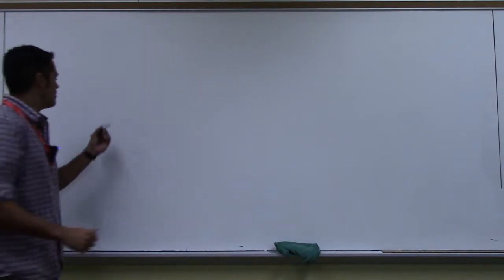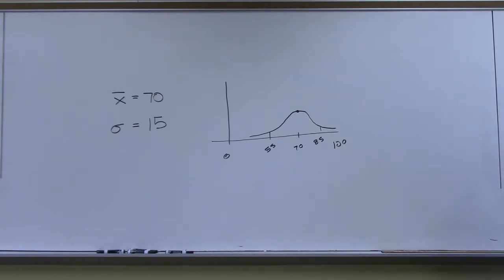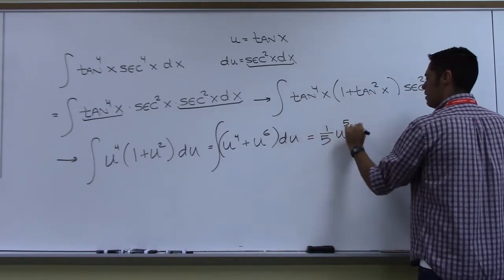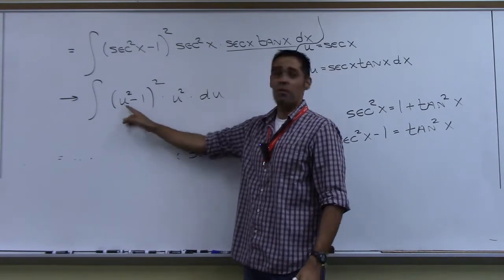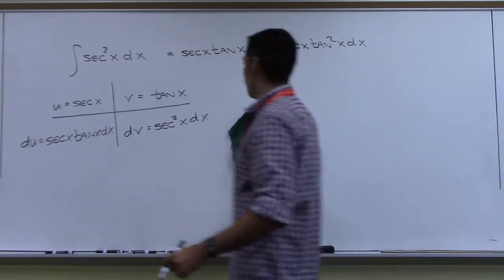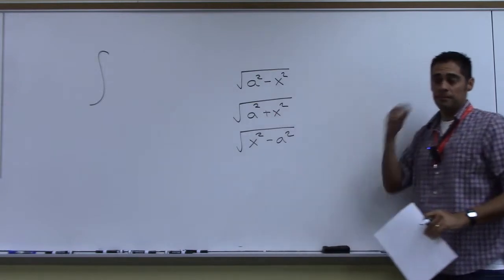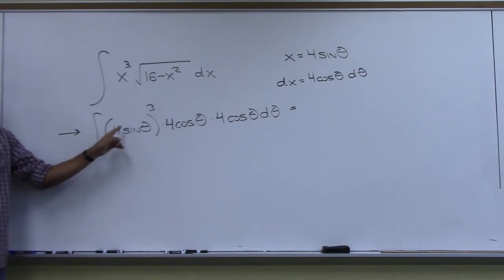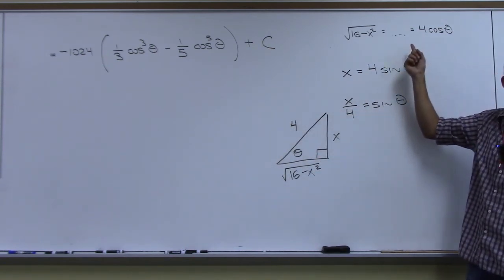2414 Day8 6.2 Trig IntegralsB and Trig SubA Part 1 of 2